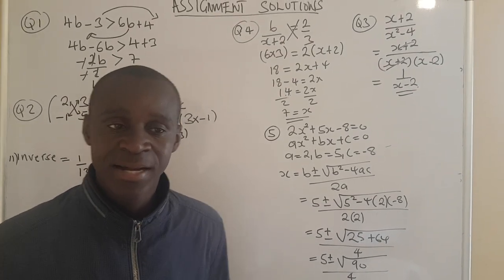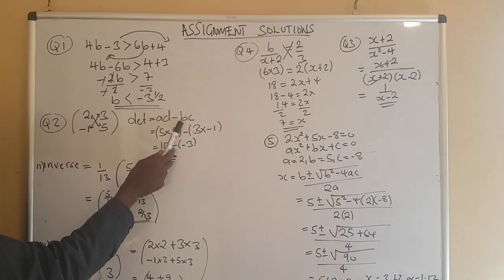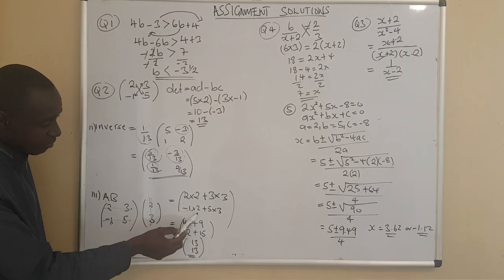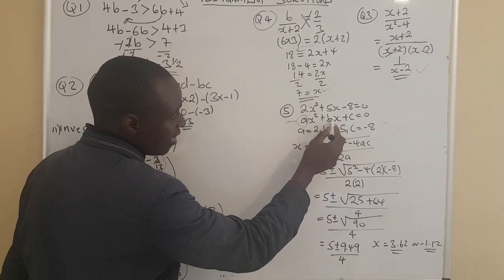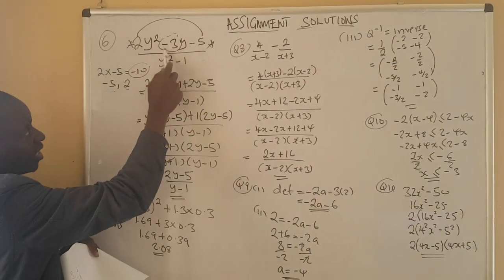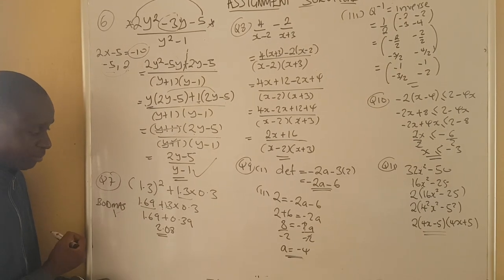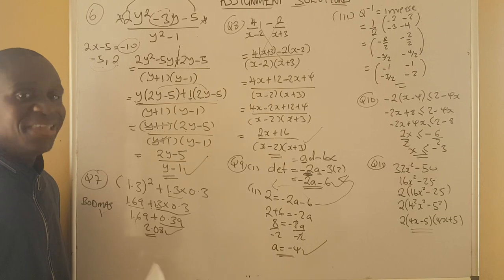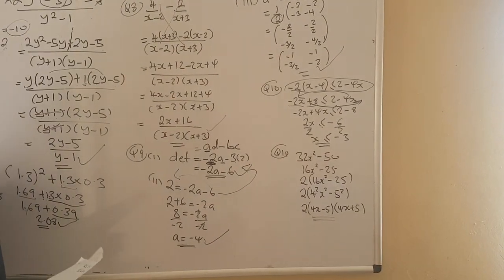Mathematics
mathematics Revisions